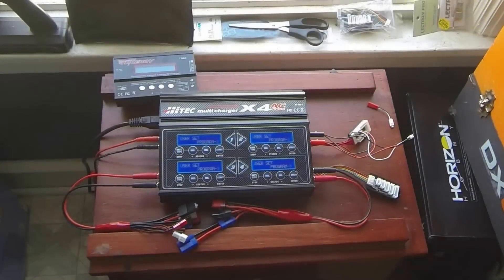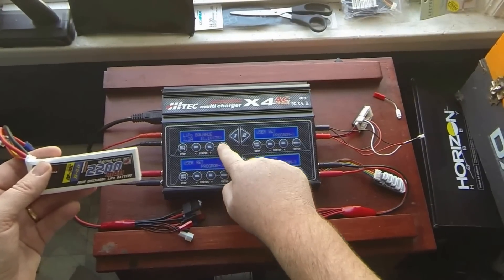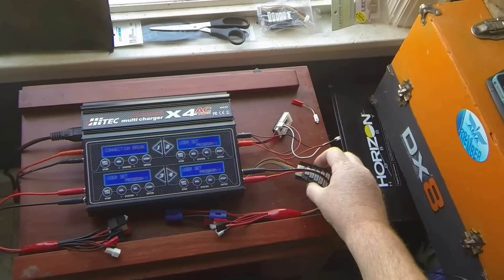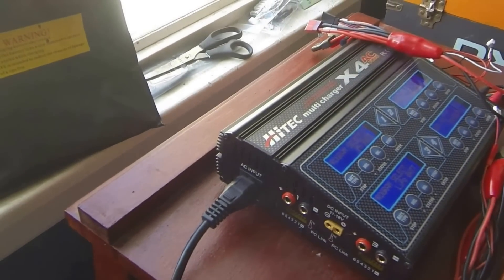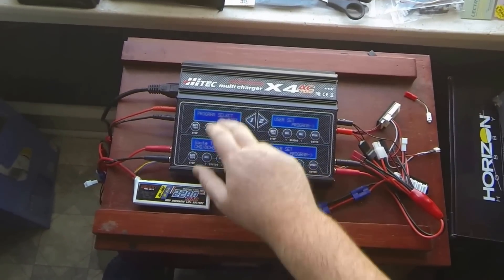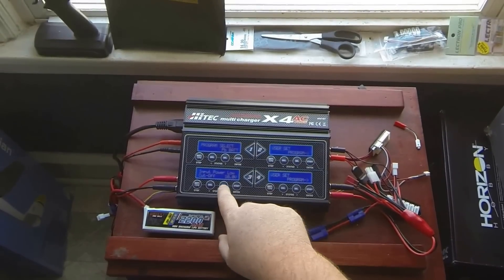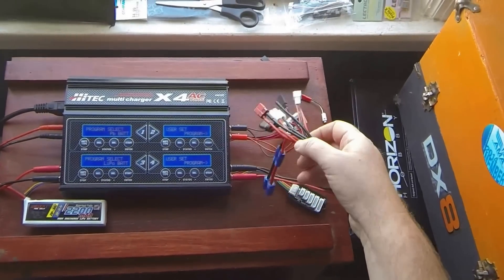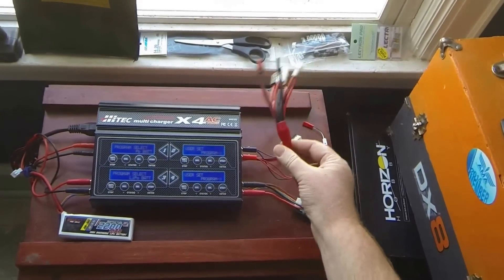Hitec X4 AC Plus 4 Port AC/DC Multi-Charger (LiPo, NiMH, etc...) Review and Tips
After just over 3 months, my HiTec chargers internal power supply smoked. I sent it back to HiTec for warranty work and got it back in two weeks and it is working fine again. Hopefully no more capacitors blowing up.

I love my Tenergy TB6B, but recently good flying weather has been scarce and when it was good weather, it didn't last long. So I invested in the Hitec X4 AC Plus so I can charge 4 batteries at once and be ready to hit the field in an hour or less.